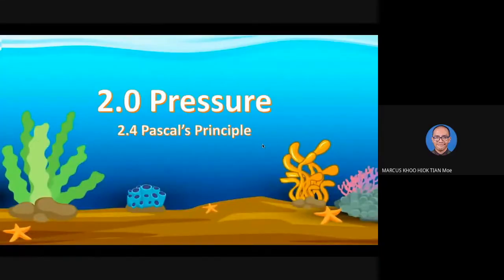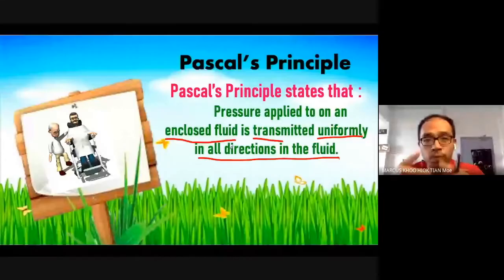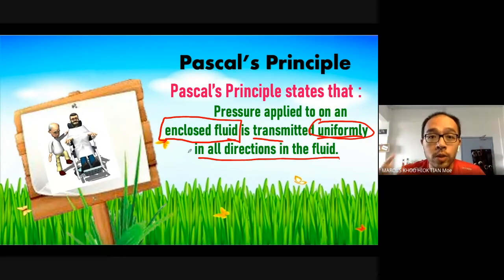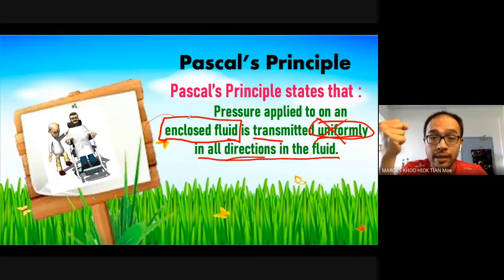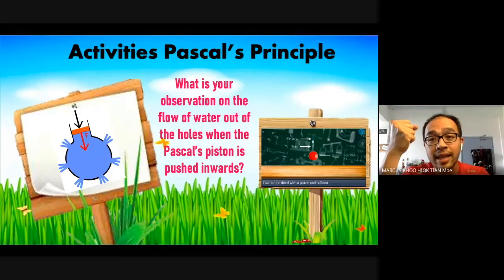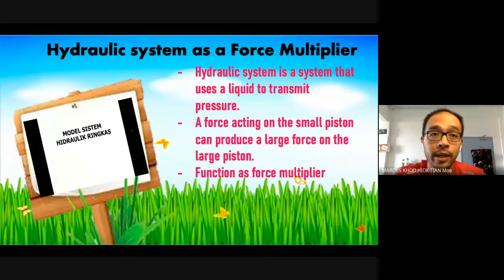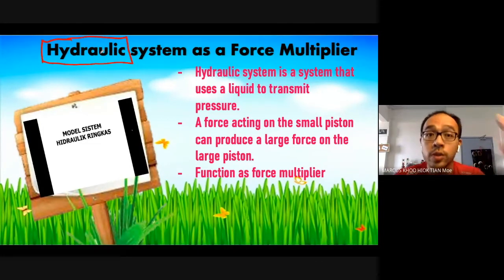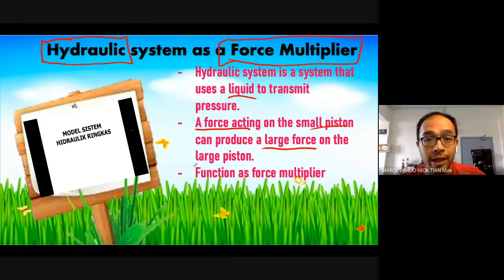Online Classroom Series 2021: Form 5 Physics Pascal's Principle (Part 1) 23 March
Today we look at Pascal's Principle at a quick glance, going into some applications and also calculations involving Pascal's Principle.

Parts of the video are a bit laggy because of the poor connection just now, apologies!

A special thanks to Cikgu Hee PS from SM Lok Yuk, KK for the use of her wonderfully made Power Point slides and exercise sheets! You are a gem!